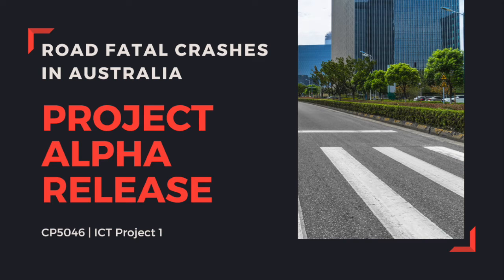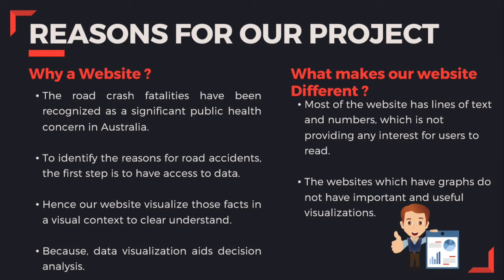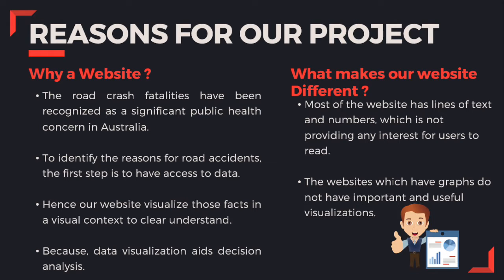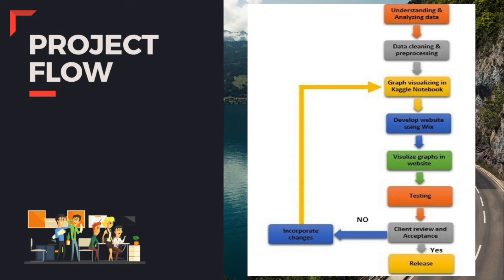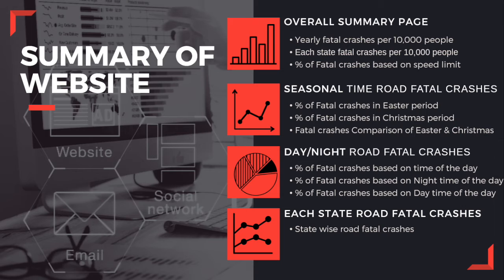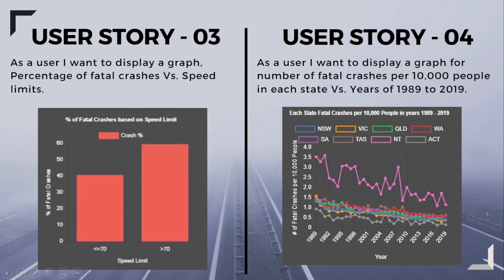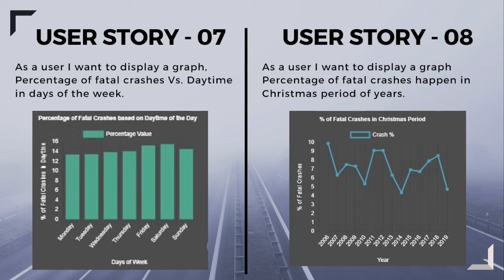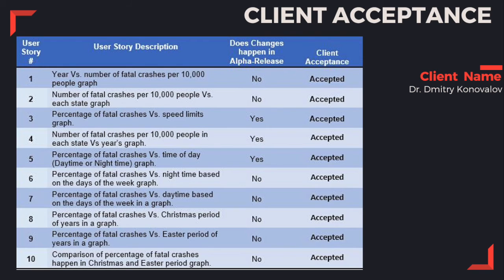ICT 1 Presentation